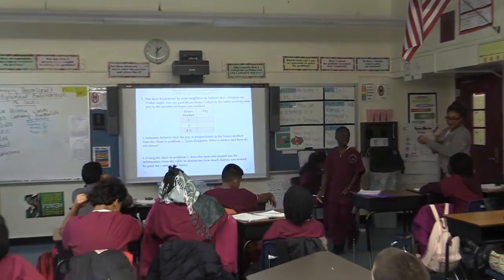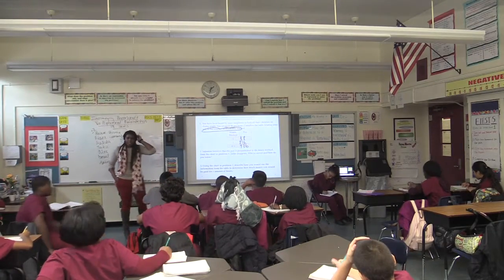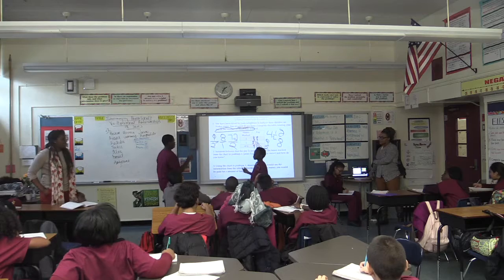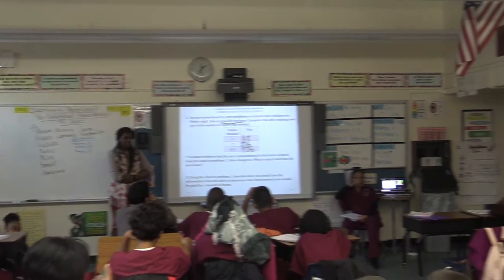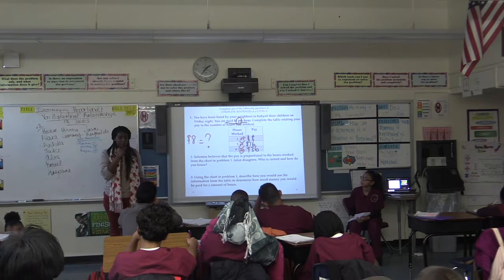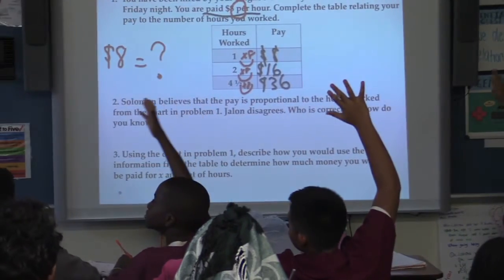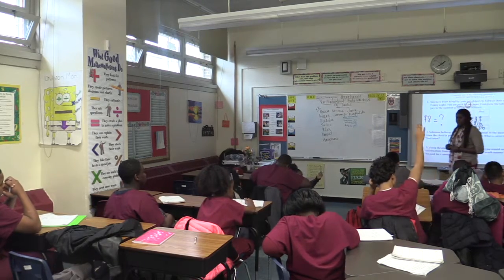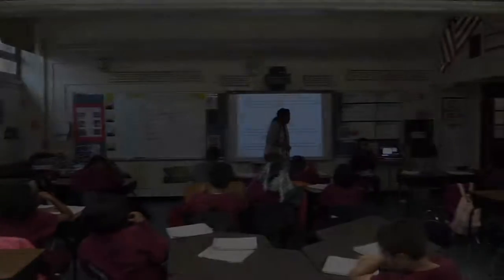Lancaster MEP Debrief